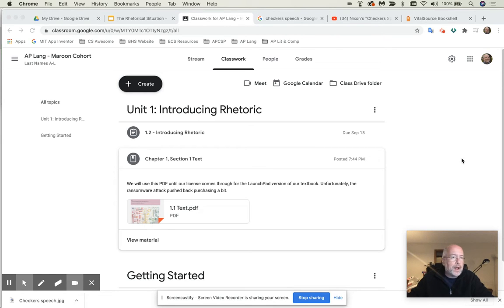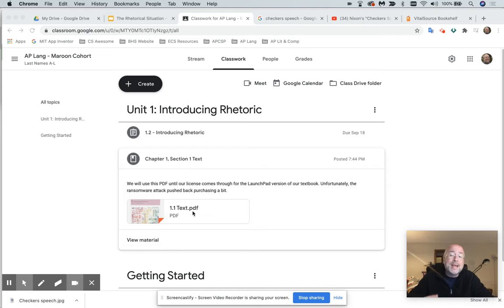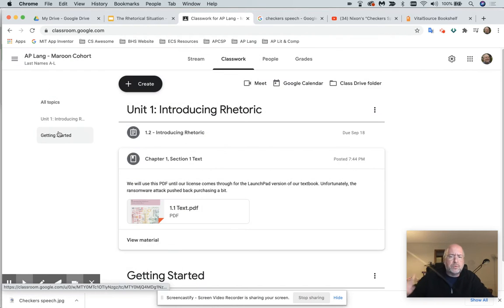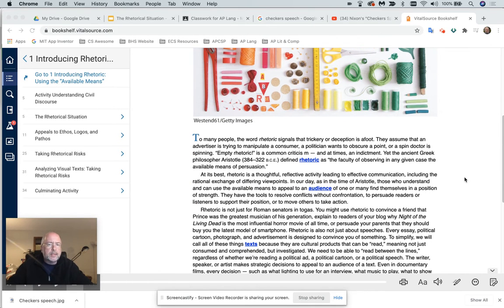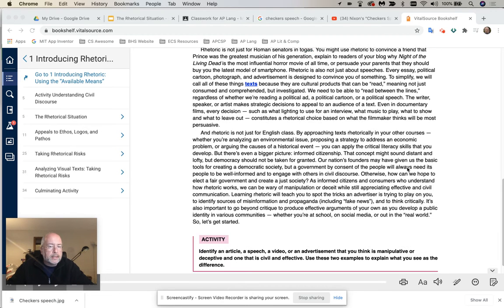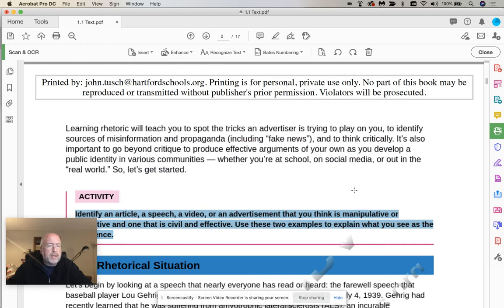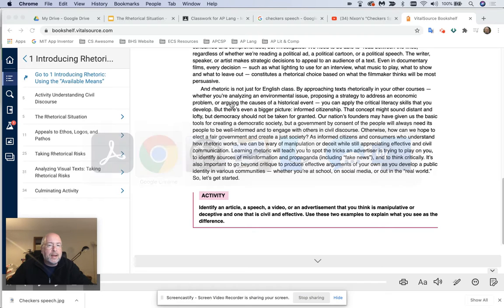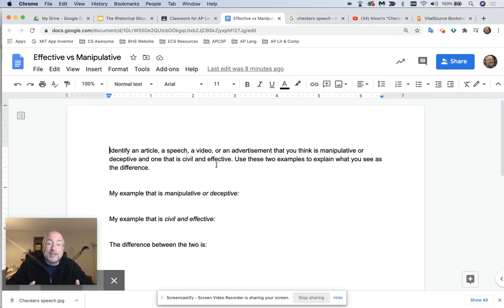AP Lang 1.2 - Assignment Introduction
This is the introduction to our first online assignment.  I WILL GO OVER THIS IN OUR FIRST CLASS, but I'm putting it on line just in case you miss it.